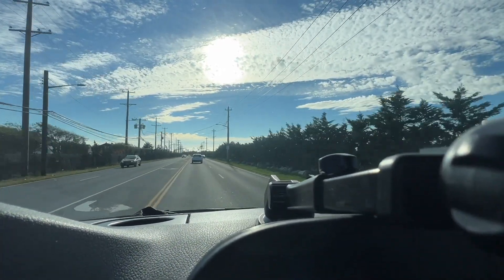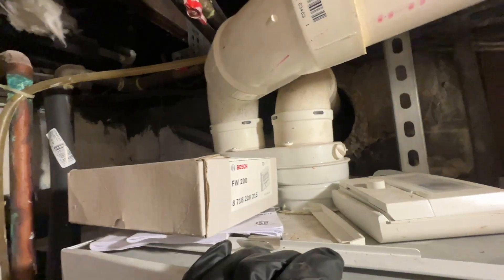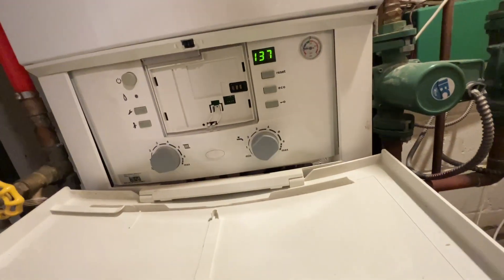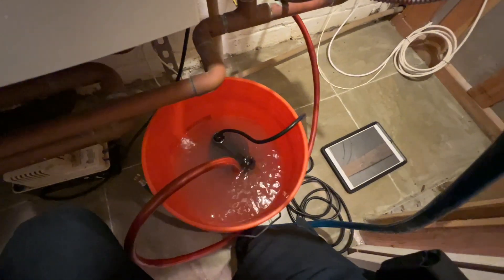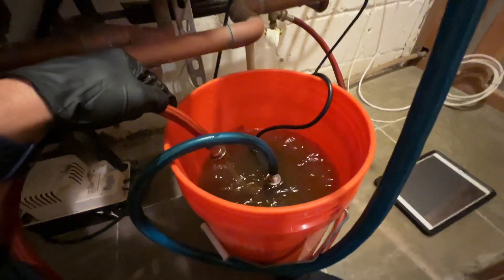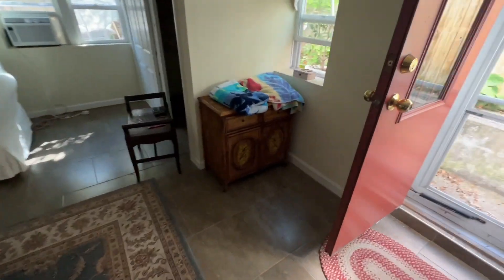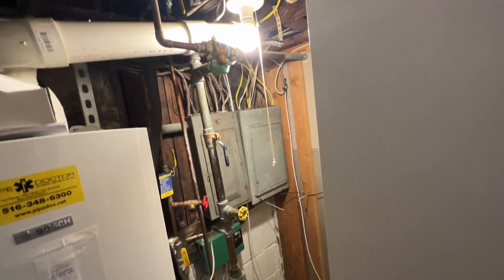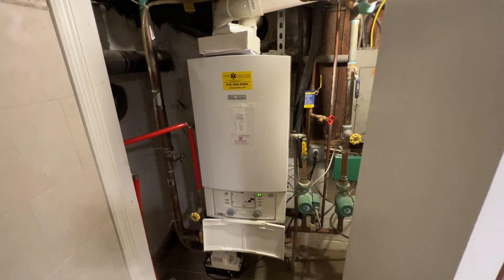Tankless Flush and Maintenance on a Bosch Greenstar!!! 10 Year Old Boiler with No Parts Replaced!